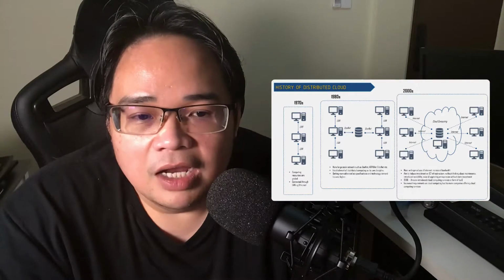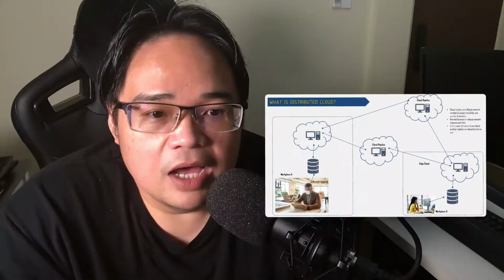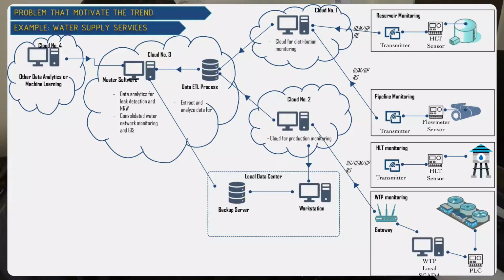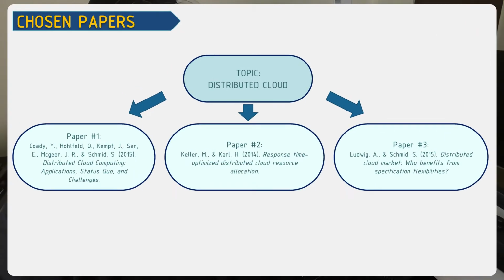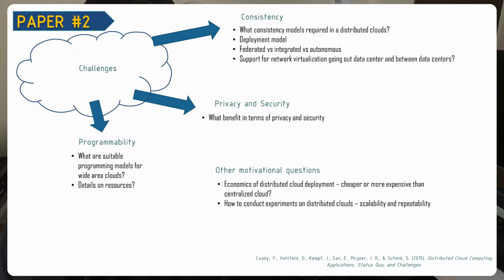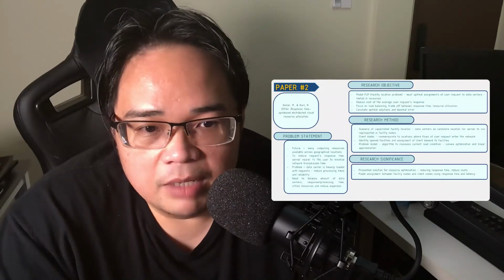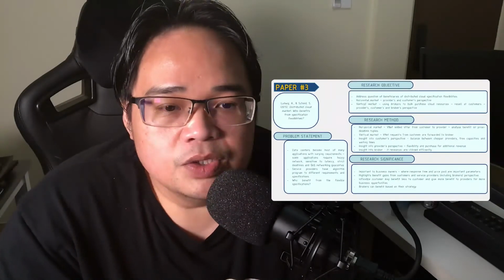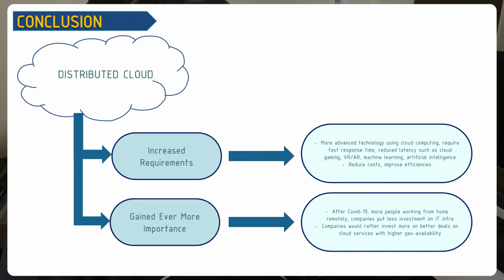Distributed Cloud Assignment (Anwarul Adzizi bin Adeni: 20030485)